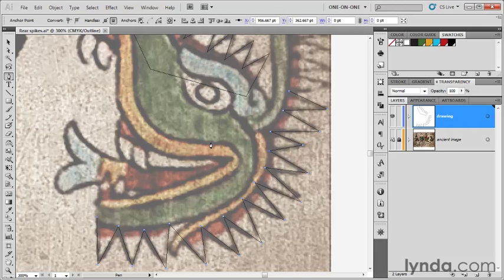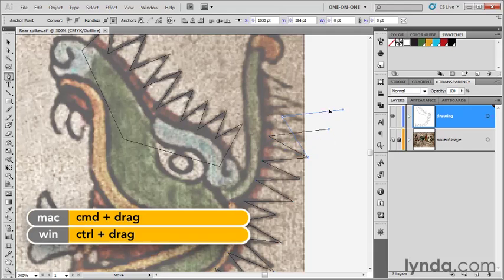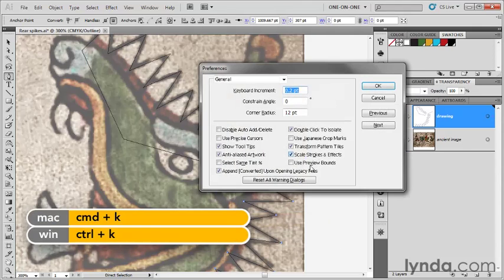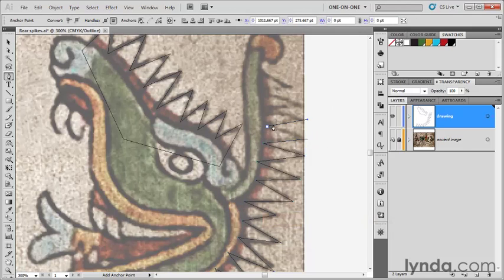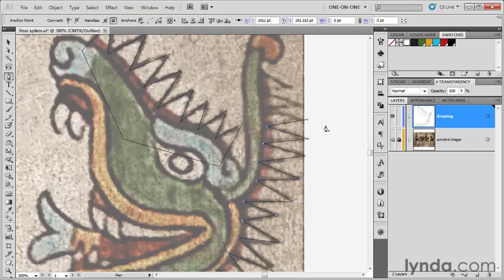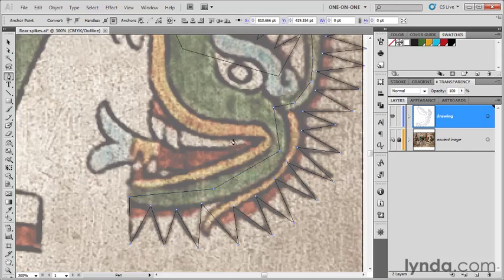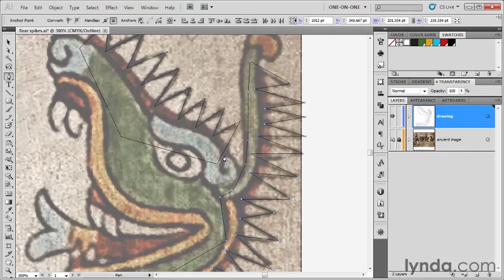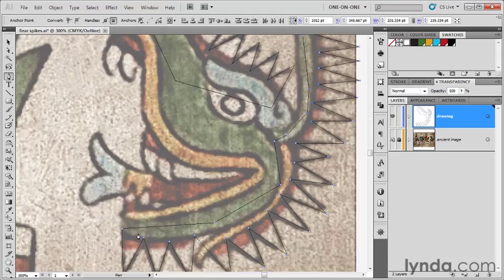baiOF_09_05.